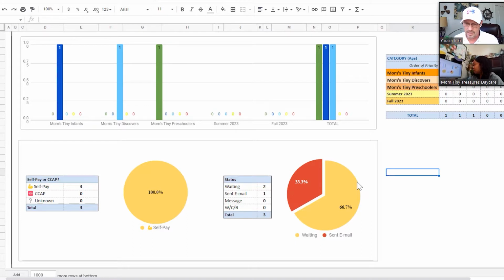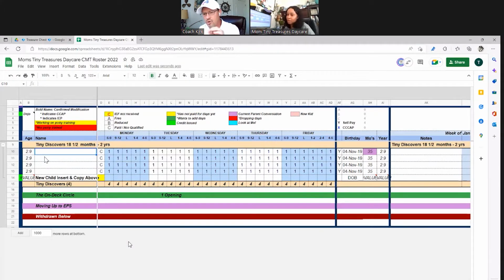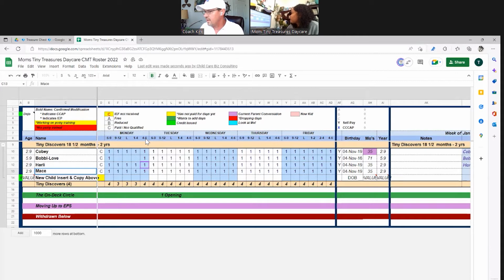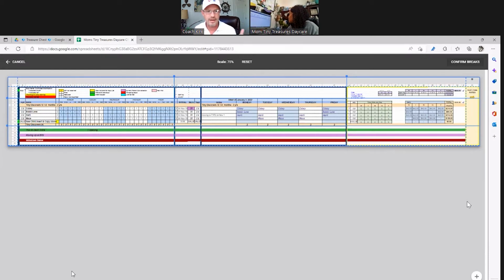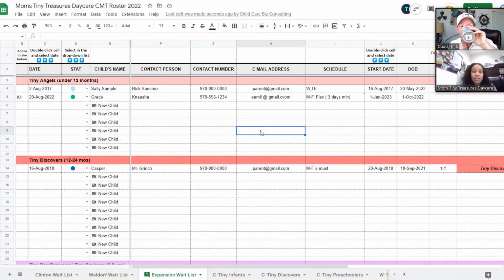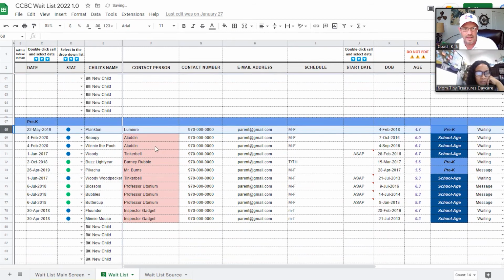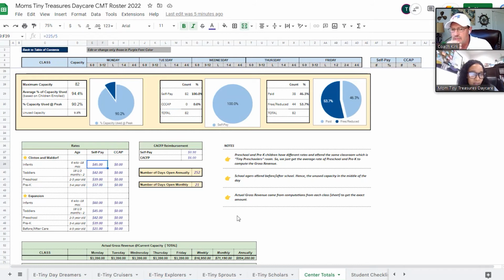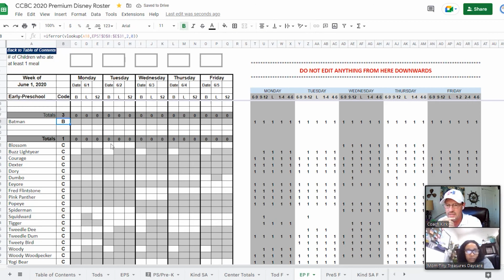How To Manage your Preschool & Child Care or Daycare Classrooms and Enrollment | CMT Consultation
Have fun and learn as we discuss more about how to customize and personalized the Center Management Tool which you can find, purchase and use. in the Treasure Chest!